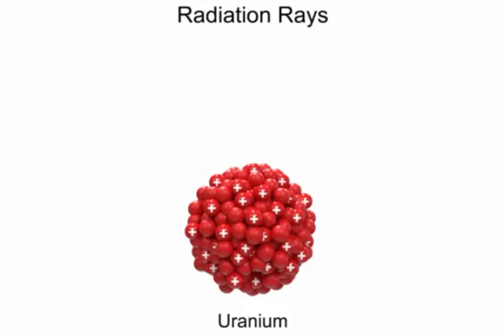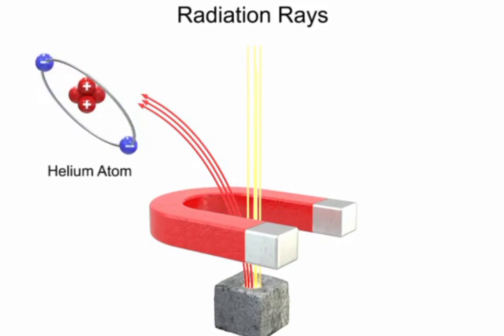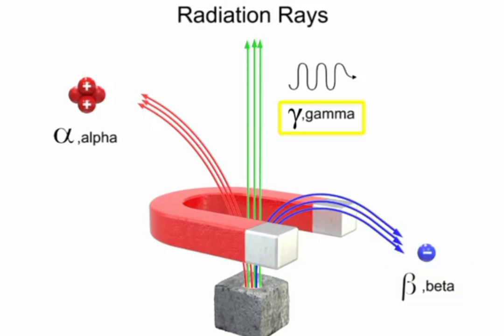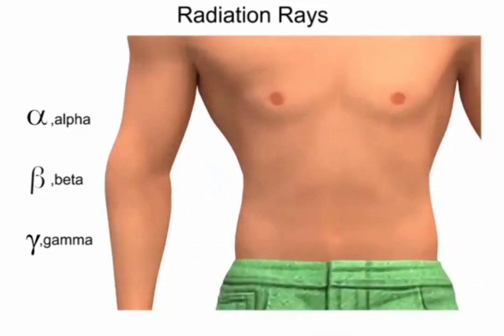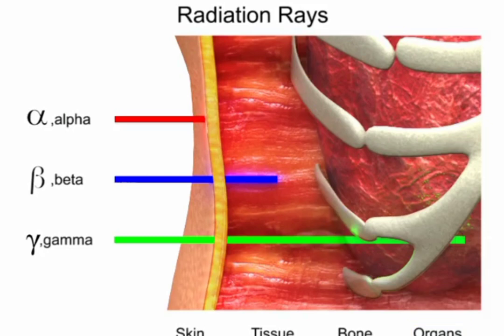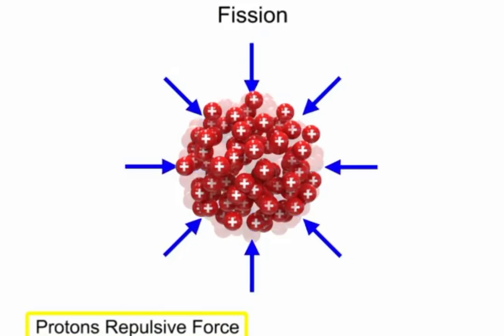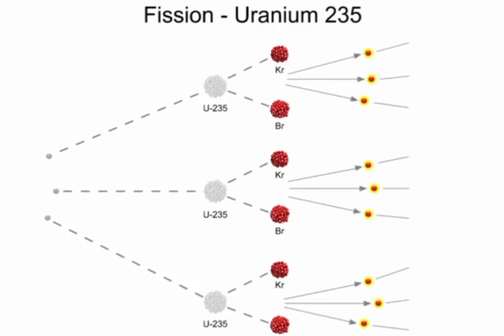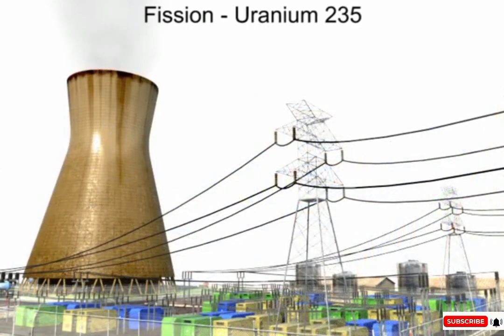Radiation Rays_ Alpha_ Beta and Gamma !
Alpha Radiation (α):

       (Particle Type): Alpha particles consist of two protons and two neutrons, making them relatively heavy and positively charged.

(Charge):They have a charge of +2.
(Penetrating Power): Alpha particles are relatively large and heavy, so they have low penetrating power.
They can be stopped by a sheet of paper or a few centimeters of air.
(Ionization): Due to their charge and mass, alpha particles ionize atoms and molecules effectively, causing significant damage to living tissue when they come into contact with it.
Source:
Alpha radiation is emitted by certain heavy, unstable nuclei, such as uranium and radium

Beta Radiation (β):

Particle Type: Beta particles can be either electrons (β-) or positrons (β+).

Charge: Beta-minus (β-) particles have a charge of -1, while beta-plus (β+) particles have a charge of +1.
Penetrating Power: Beta particles have moderate penetrating power. They can penetrate materials like plastic, glass, and a few millimeters of aluminum.
Ionization: Beta particles can ionize atoms and molecules to some extent but are less damaging to living tissue compared to alpha particles.
Source: Beta radiation is emitted during the decay of certain unstable nuclei, such as carbon-14 (β-) and positron emission in some radioactive isotopes (β+).

Gamma Radiation (γ):

Particle Type: Gamma radiation consists of high-energy photons electromagnetic radiation  similar to X-rays but with much higher energy.
Charge: Gamma rays are electrically neutral (charge of 0).
(Penetrating Power:) Gamma rays have very high penetrating power and can pass through most materials, requiring dense materials like lead or several centimeters of concrete to attenuate them.
(Ionization): Gamma rays can ionize atoms and molecules and are harmful to living tissue. However, they are less ionizing than alpha particles.
(Source:)Gamma radiation is emitted by certain radioactive nuclei during nuclear decay processes, as well as in various nuclear reactions and high-energy astrophysical phenomena